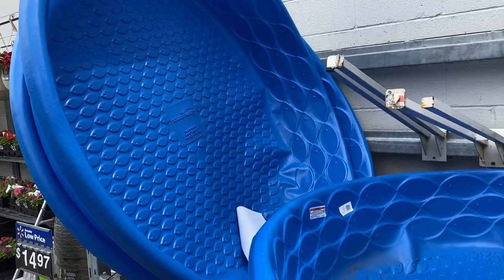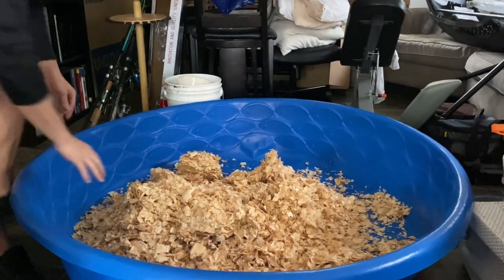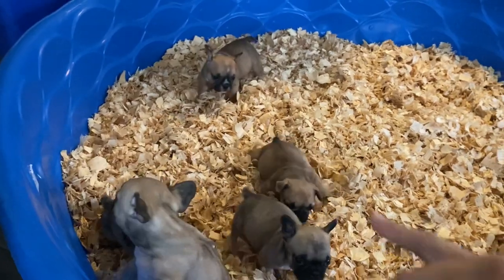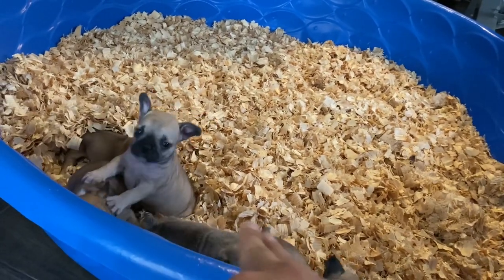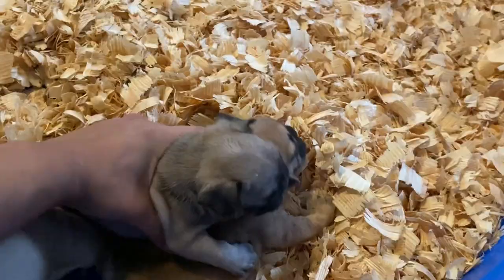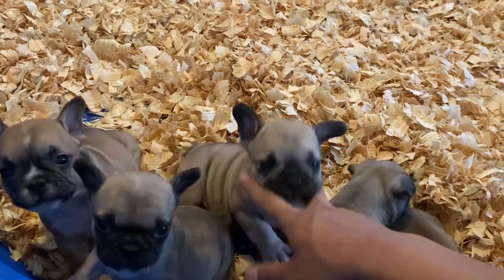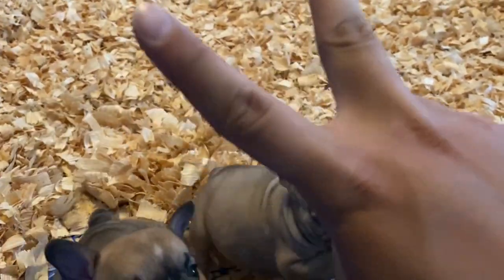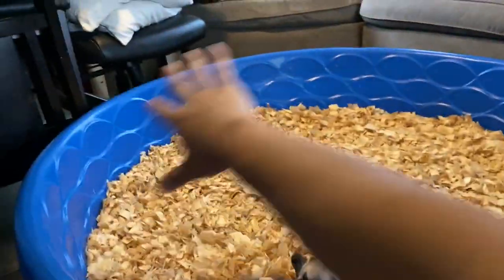When do French Bulldog Ears Go Up??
Contact my number for breeding tips and more info on the puppies.
Love yall
-Matt